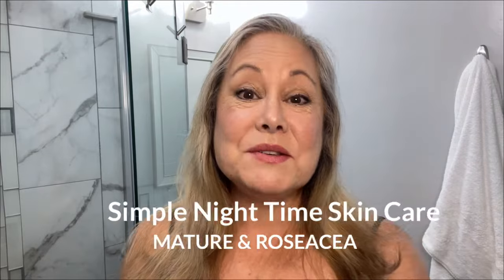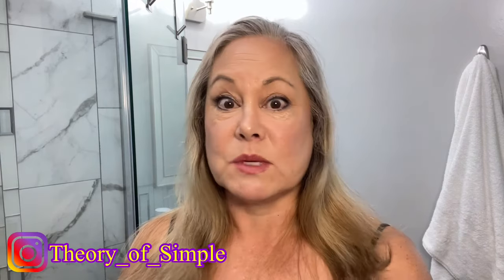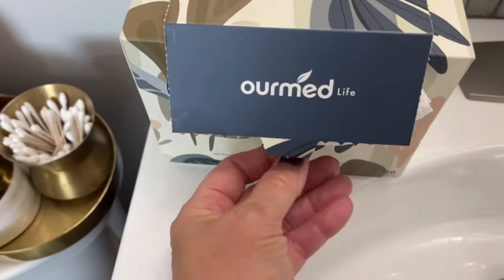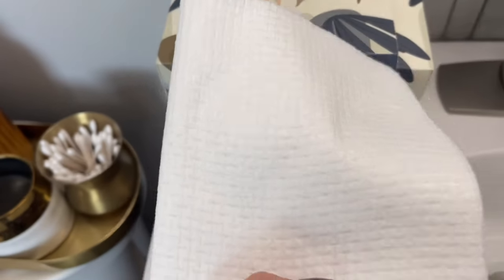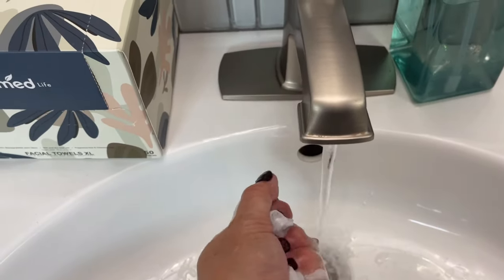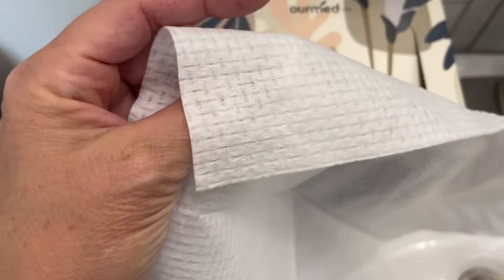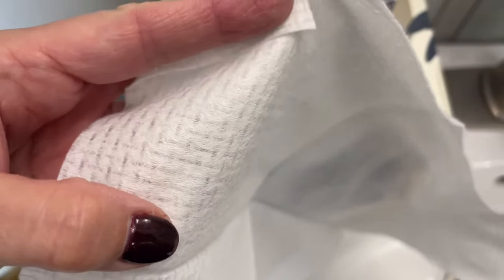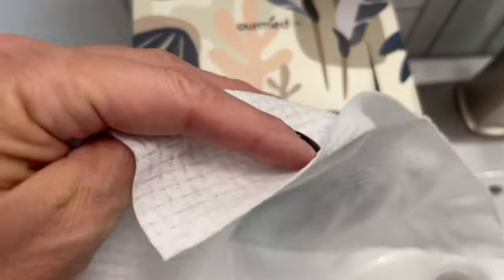My Simple Skin Care Routine for Mature & Rosacea Skin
Maturing skin is a whole different ball game and although it seems like we would need extra products to maintain the suppleness of our younger skin, I have found that simpler is often the better strategy! Along with lines and wrinkles as our skin ages, our changes in hormones means that some new issues may pop up even though we never had skin issues in our younger days. Here is my very simple skin care routine that I follow to help keep my 60+ skin in the best condition it can be despite having rosacea.

Some of the clothing items are tagged in the video for you to shop directly!

What I am Wearing:
Make-up: all make-up is tagged in the video
Black slip dress Tagged in the video

Makeup Removing Balm
Disposable Facial Cleansing Cloths
Ourmed Life Disposable Face Towel 50 Counts
Ourmed Life Disposable Face Towel 25 Counts
Acne Cleanser
Gentle Exfoliant
Calming Moisturizer ​​
Heatless Hair Curling

VIDEO CHAPTERS
00:00 Video Intro
00:48 Video Start
01:17 Do This First!
01:51 Remove Makeup!
04:51 Cleansing!
08:40 Exfoliate
09:38 Moisturize
10:32 Retinol? NOPE!
12:42 Hair
14:54 THE MOST IMPORTANT STEP!
16:00 Video Outro